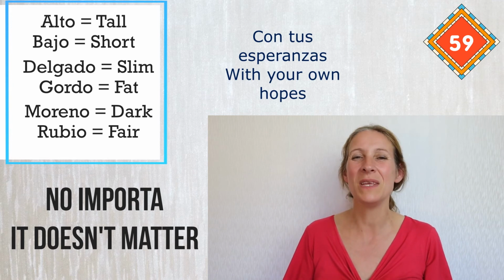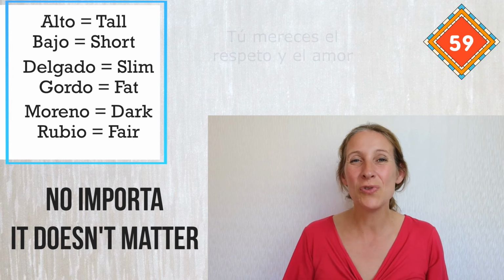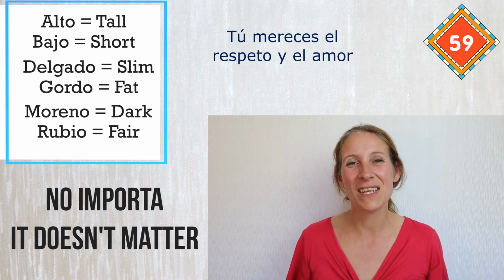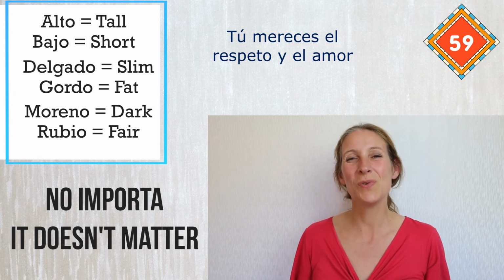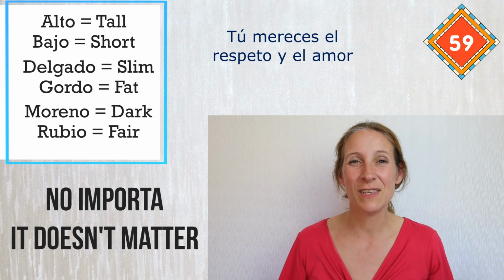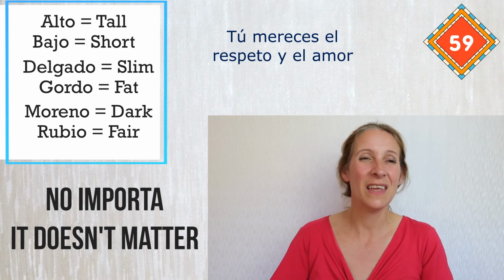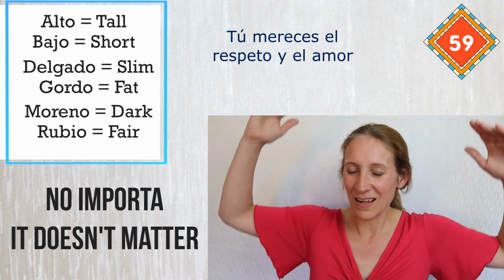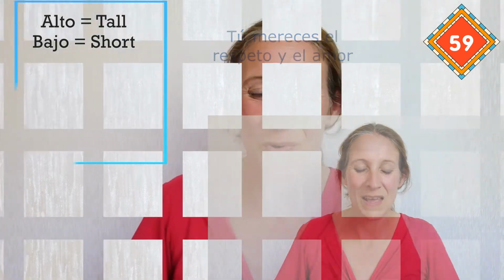Describing people in Spanish: PHYSICAL APPREARANCE. Lesson 59, Pasos 6D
Ruth Darby talks about 6 words that describe personal appearance.  If you also want to describe the clothes someone is wearing and their character, check these links.  And don't forget to listen to the wonderful song, La Flaca.

Pasos Course
Destroza este Diario
Big Red Book of Spanish Vocabulary
Spanish Practical Grammar
A Spanish Learning Grammar
Pasos Activity Book
Spanish Pronouns and Prepositions
Spanish Daily Language Learning Journal